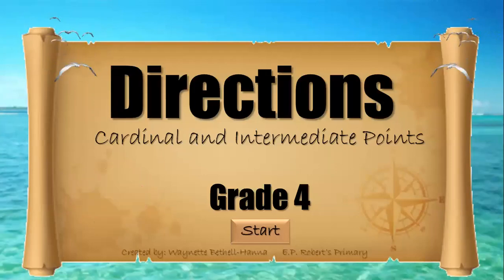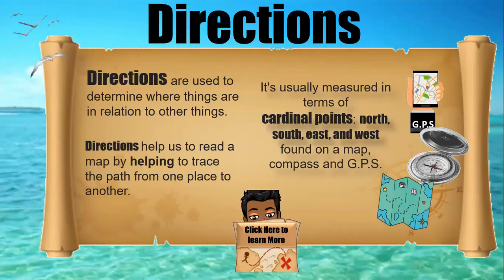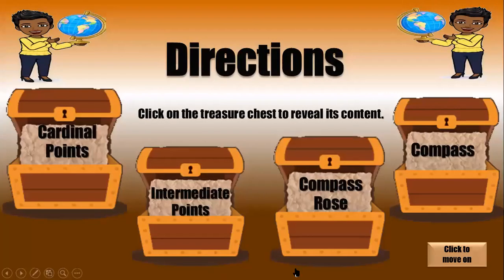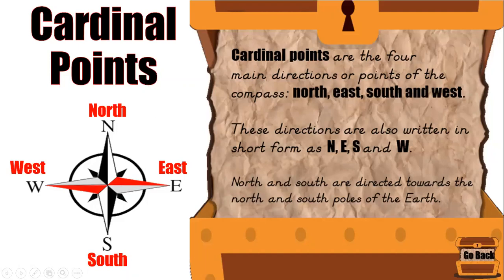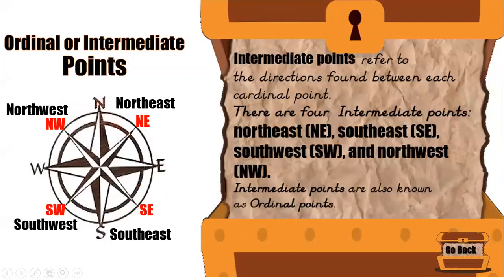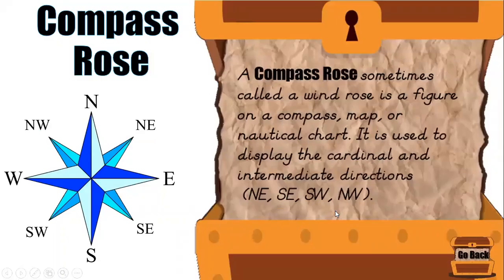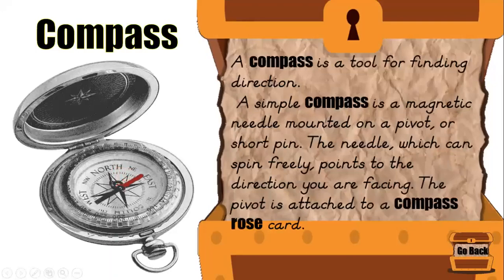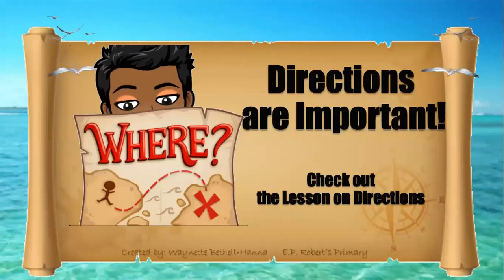Directions on a Map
Primary Social Studies